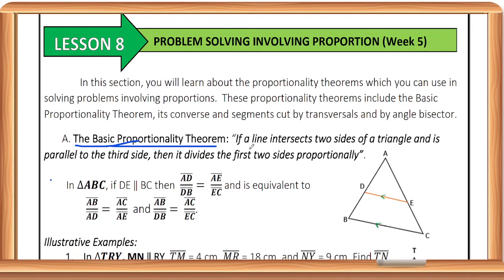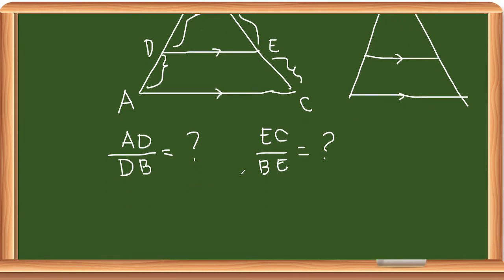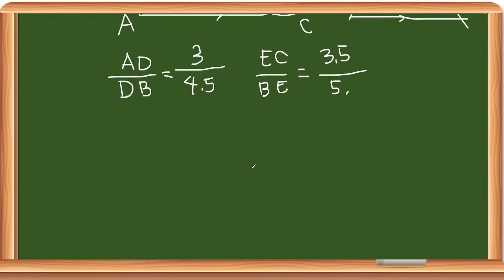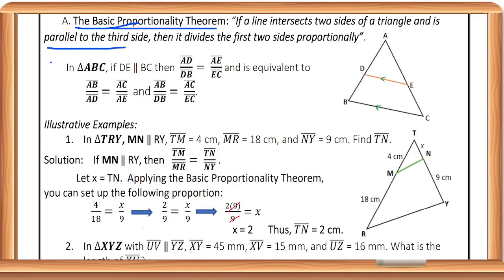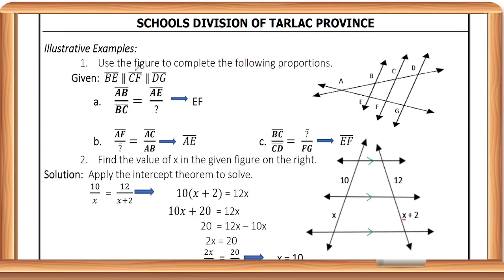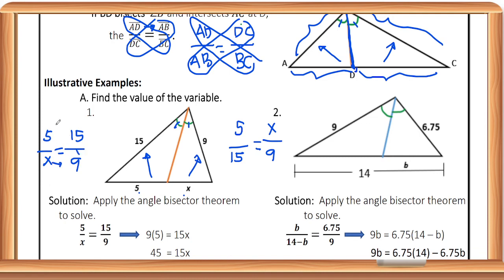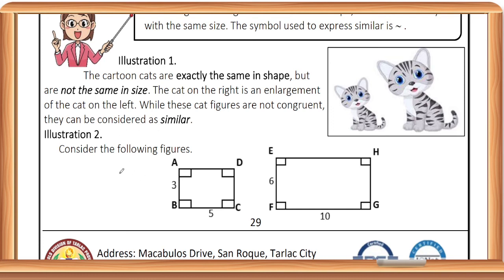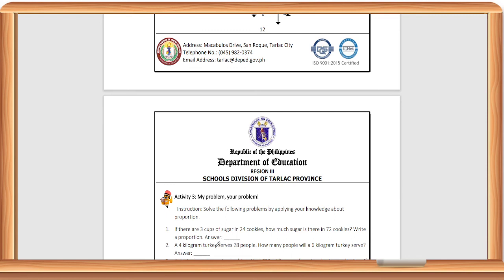Proportion Part 2